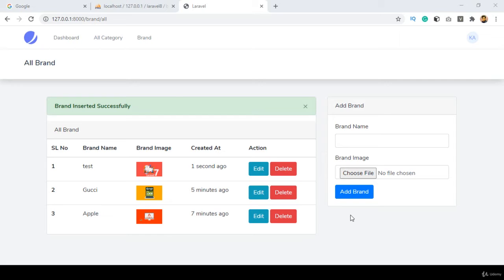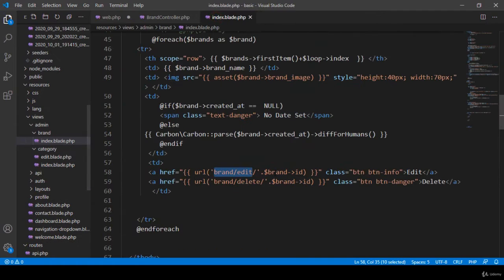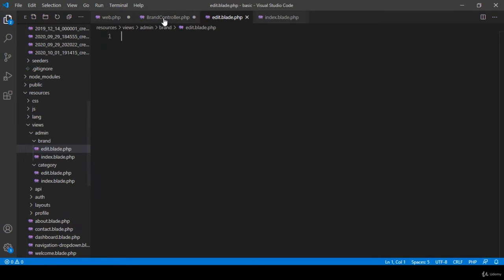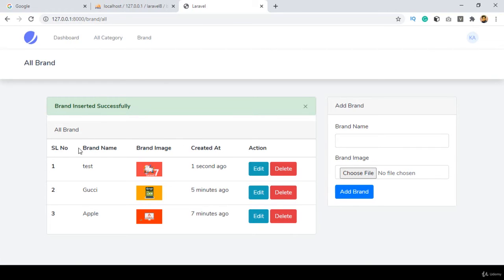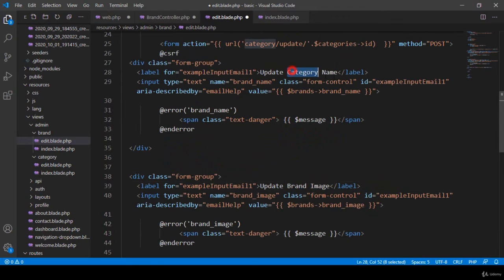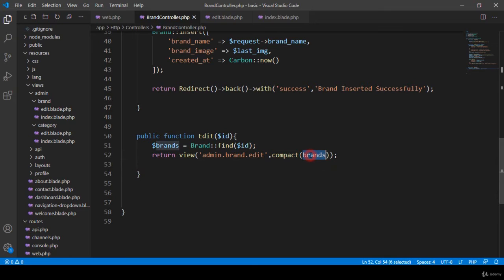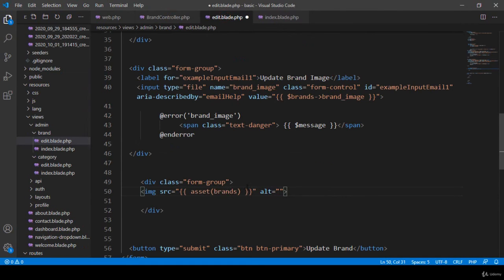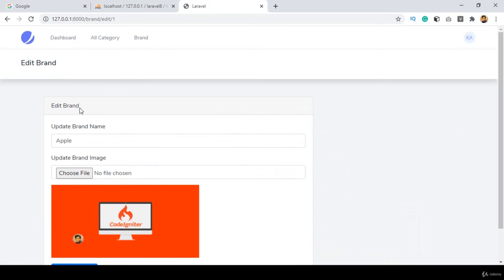32 Eloquent ORM Edit,Update Data With Image & Without Image Part 1